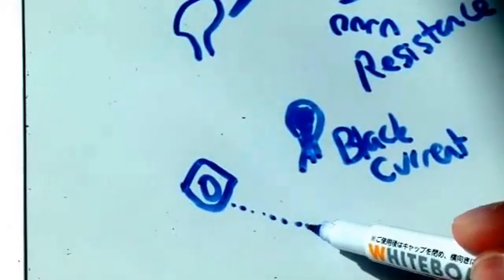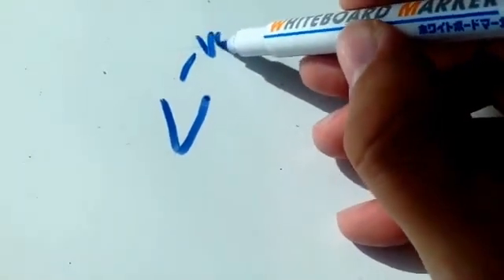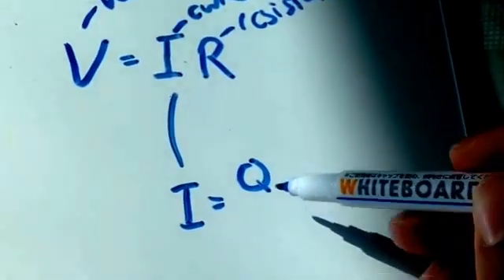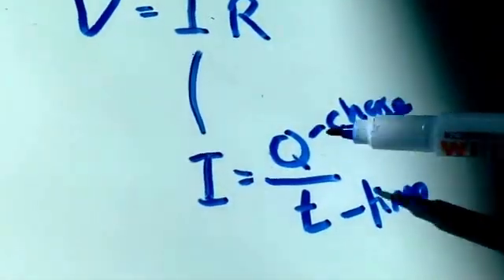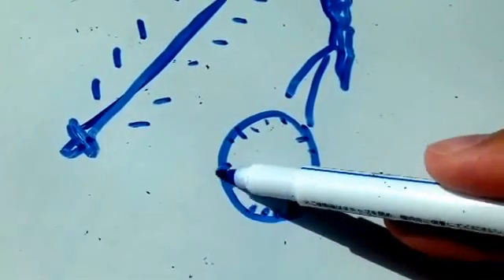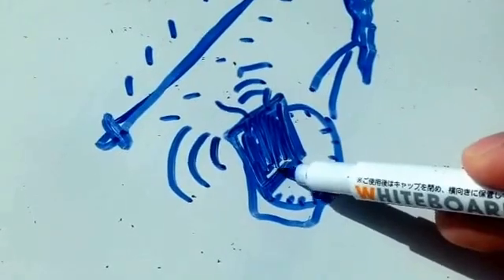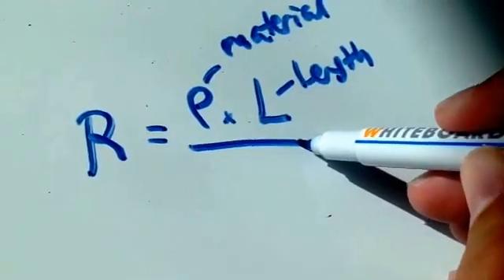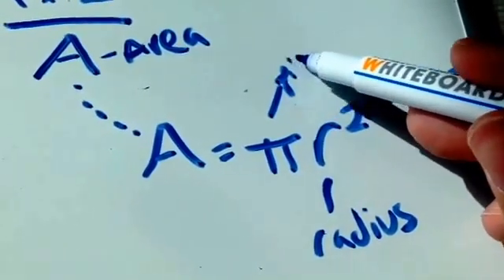Remembering equations (v=ir, q=it, r=pl/a)